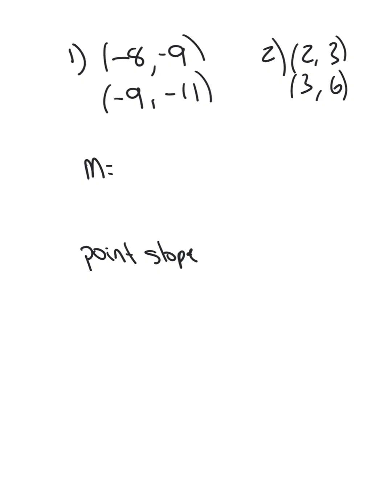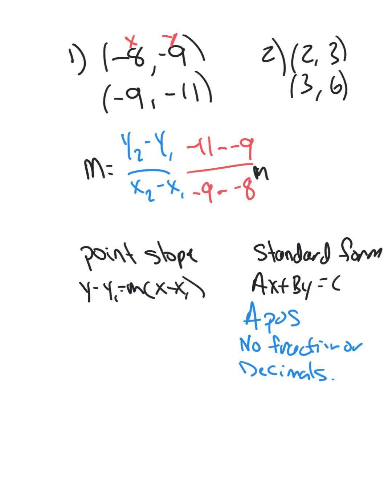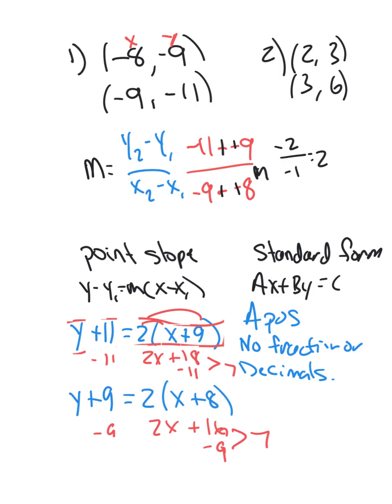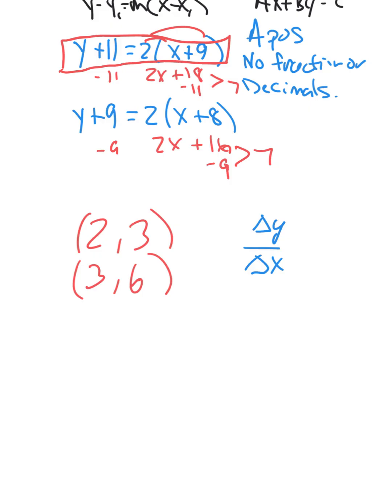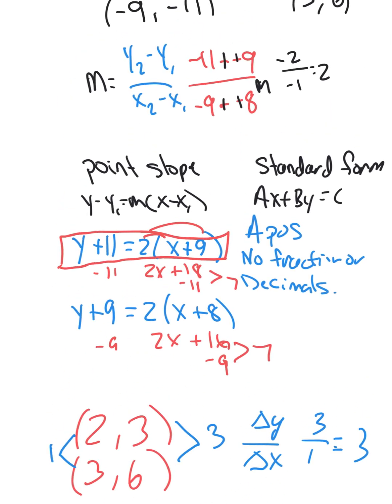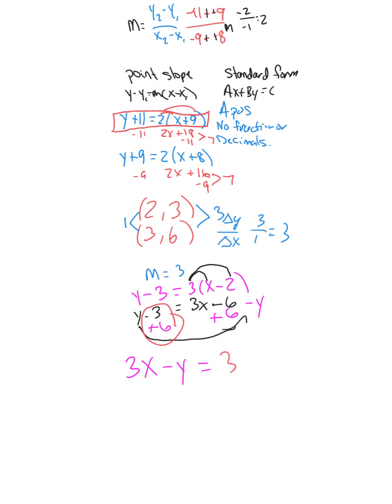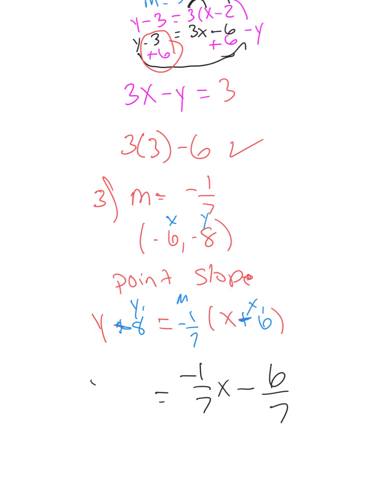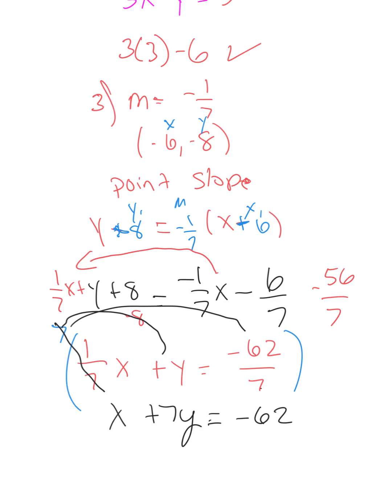Number four unit two be able to write an equation if given a point and a slope or two points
3020095  tek .2b